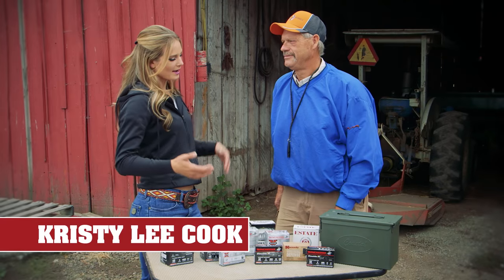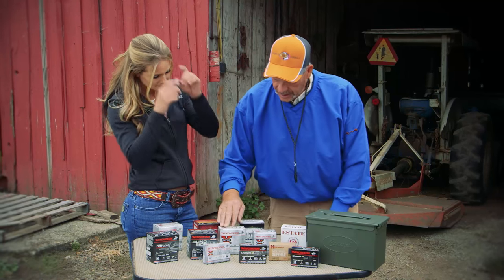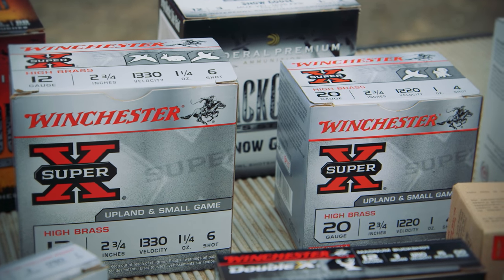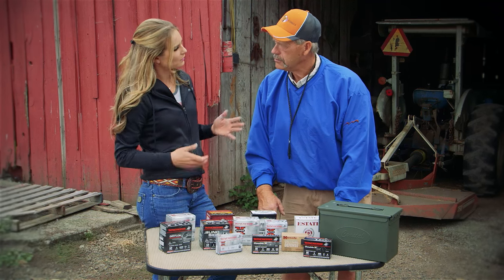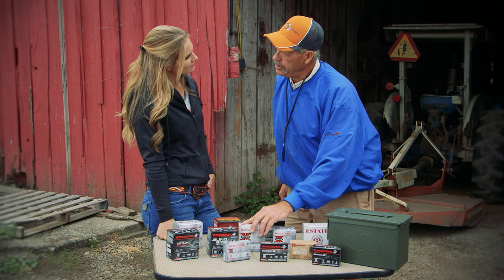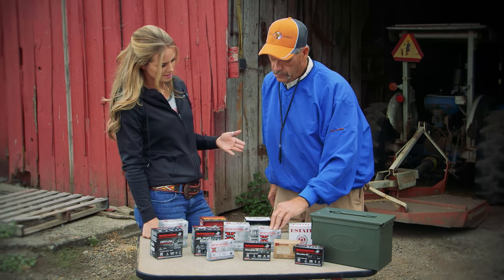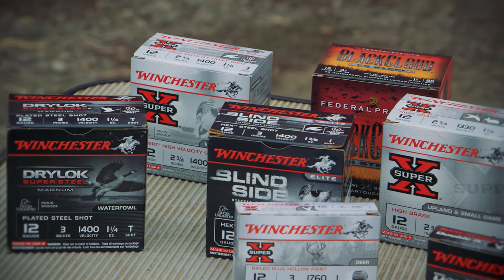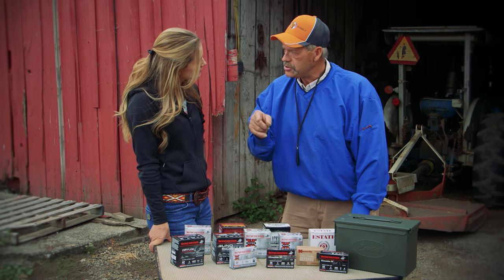Coastal 101 - Choosing the right Shotgun Ammunition for your next Pheasant & Duck Hunts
Join Kristy Lee Cook and our resident ammo expert as they explore all the options, including the best shells for pheasant & duck hunting.